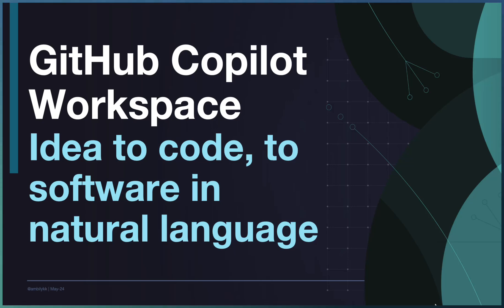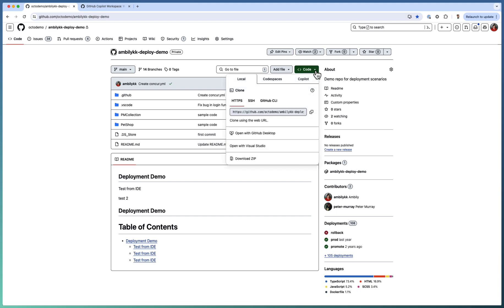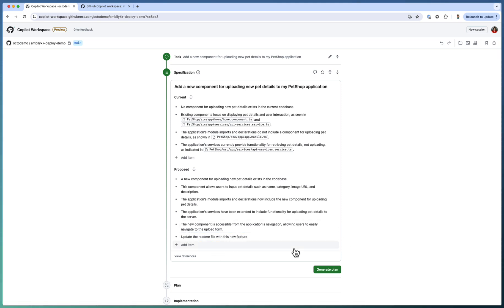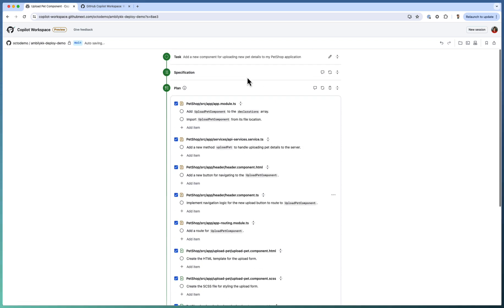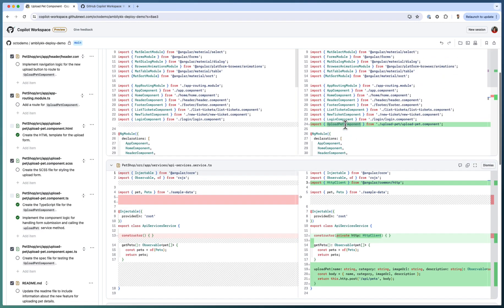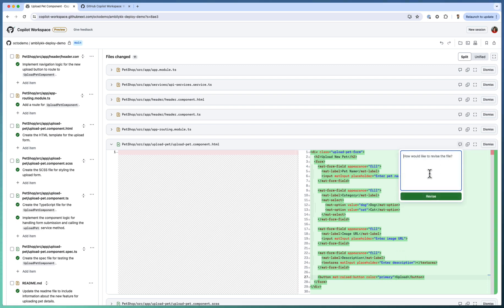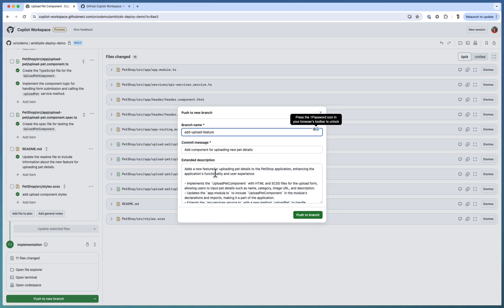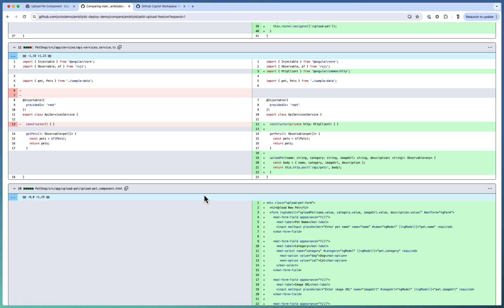Explore the New Way of Development Using GitHub Copilot Workspace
In this episode, we dive into *GitHub Copilot Workspace,* currently in its early preview stage, to see how it revolutionizes the process of translating ideas into code and ultimately into software. By simply providing your requirements in natural language, Copilot Workspace understands the codebase and generates specifications, plans, and code-level implementations. Join us as we explore this transformative tool that is set to redefine developer activities.